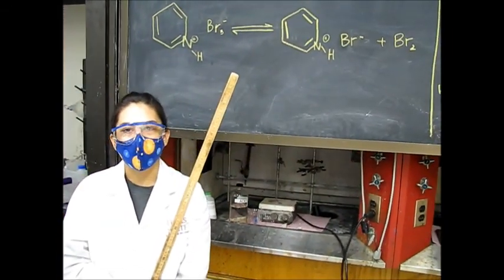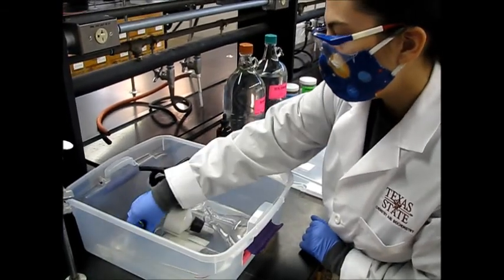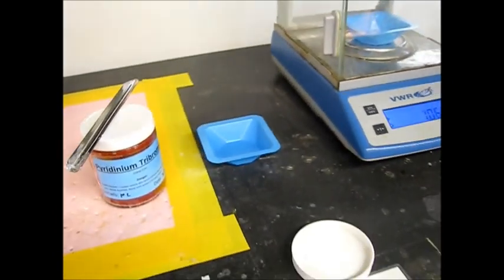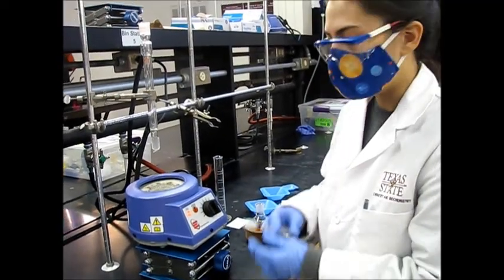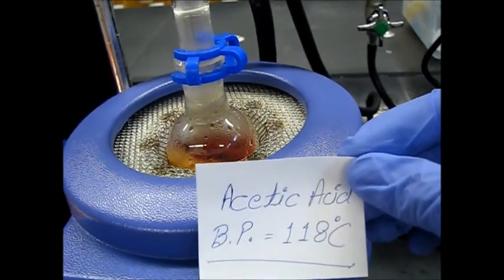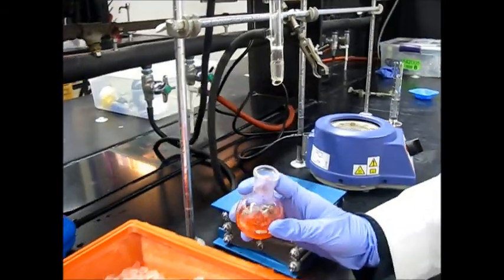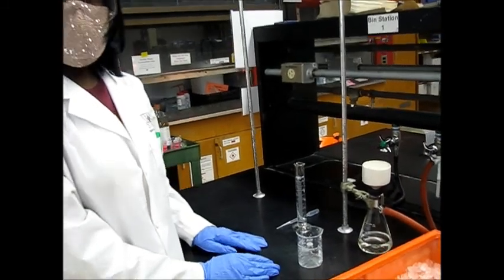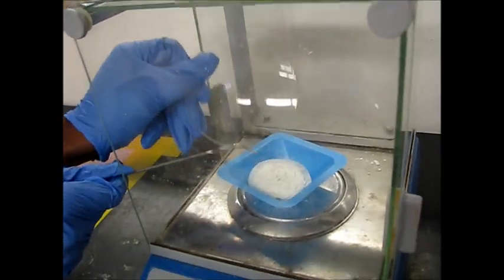Bromination of Stilbene